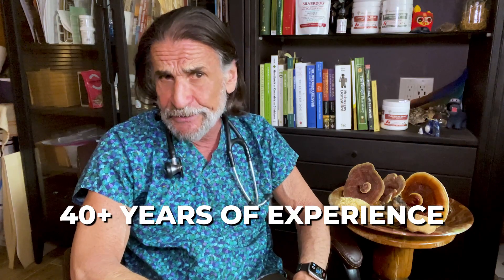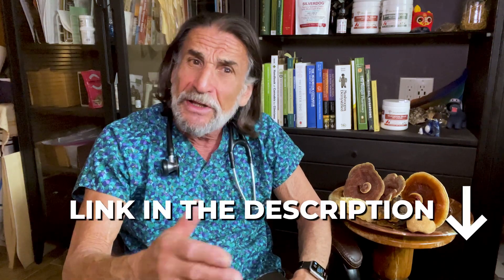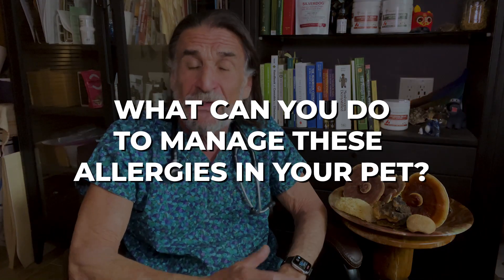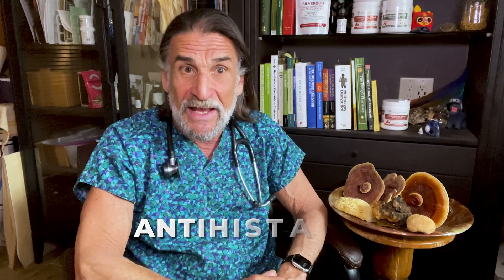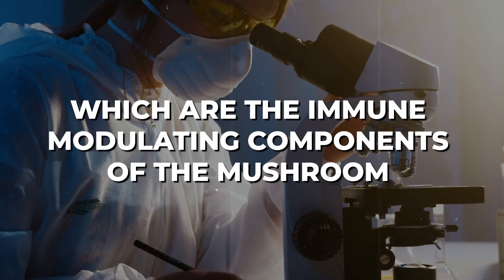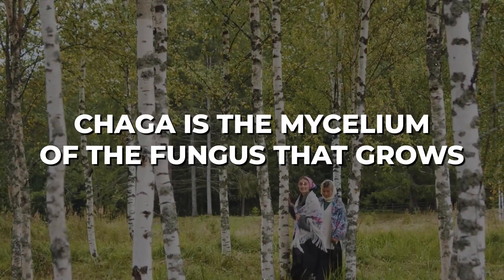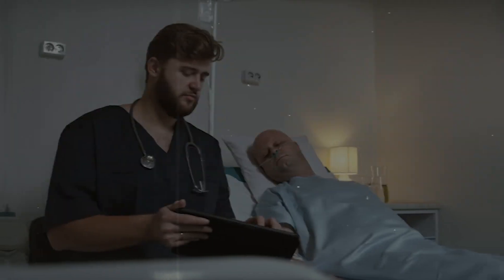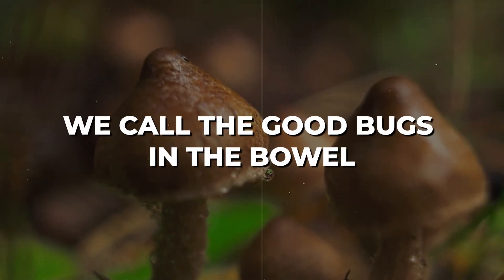Dog Allergy: NEW Natural Solutions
Doc Rob Silver's wellpetdispensary.com is a trusted and reliable source for CBD products and mushrooms. Wellpetdispensary.com is an online dispensary for hard-to-find, unique, and highly potent nutraceuticals, herbs, mushrooms, and cannabis & hemp for pets, with credible and scientific information to guide their safe use of the pet supplements. These products can help to create wellness for your pet.

Doc Rob Silver is able to continue his life’s work helping pets and their people lead healthier and happier lives.

Find more CBD and mushrooms for health benefits for your pet when taken as an extract or supplement